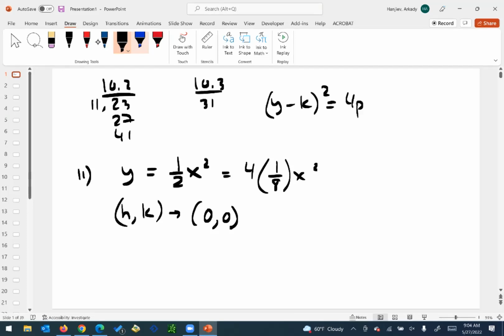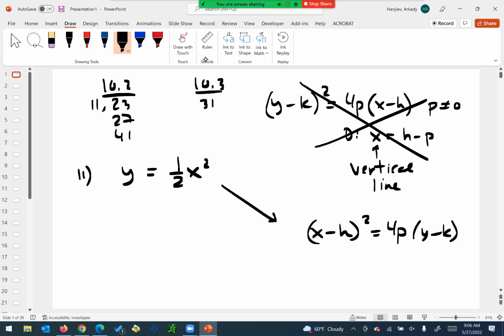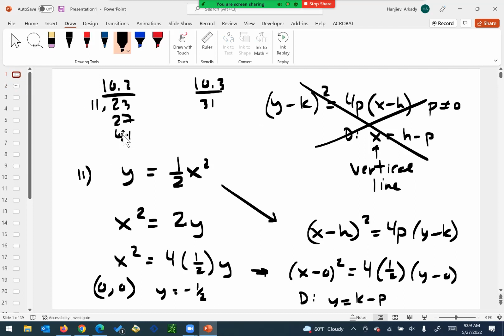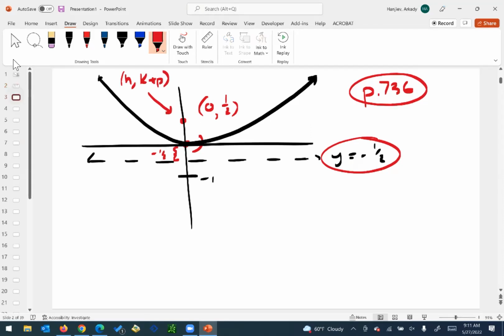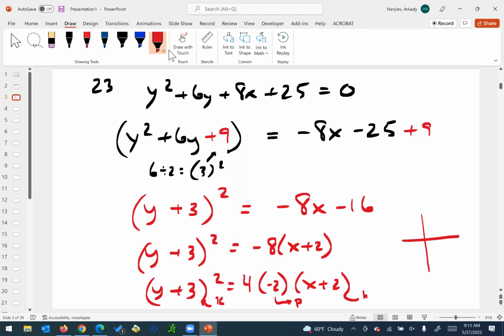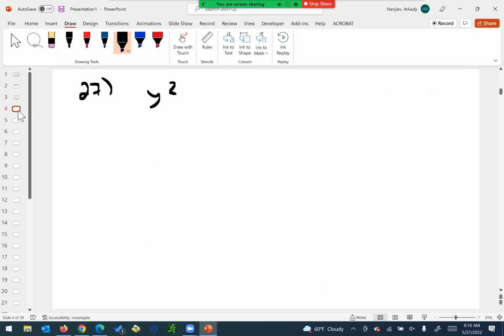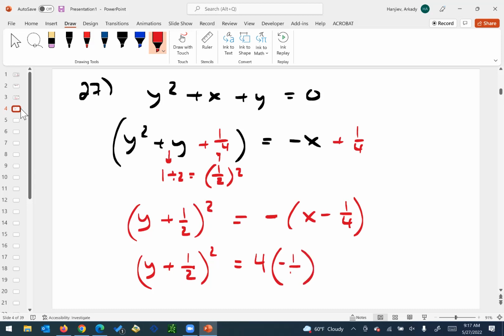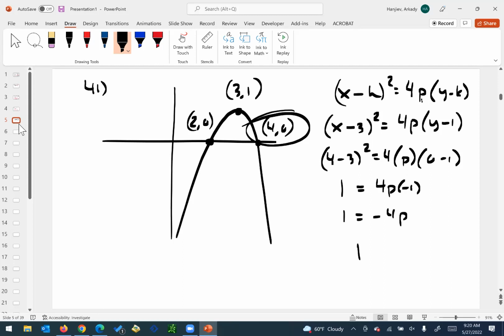ALG2-SLOCA: HW 10.2 - 5/27/22